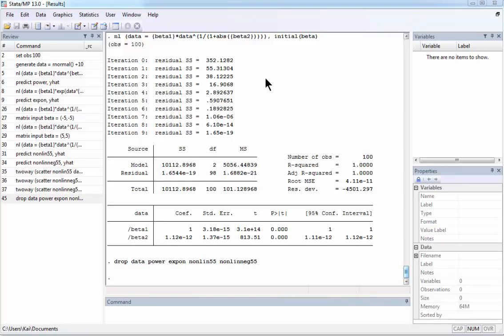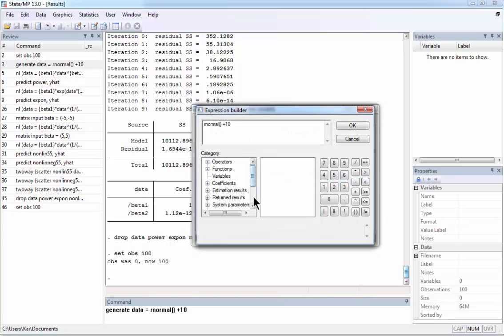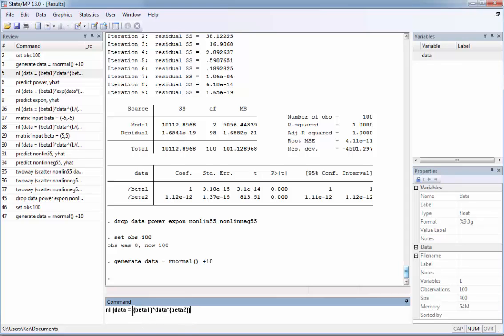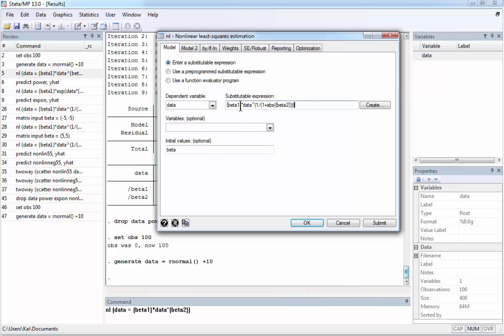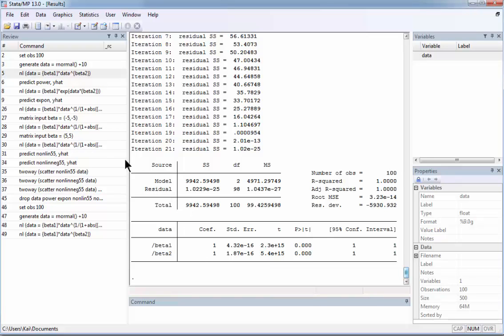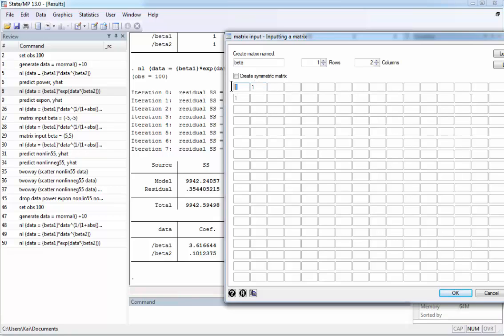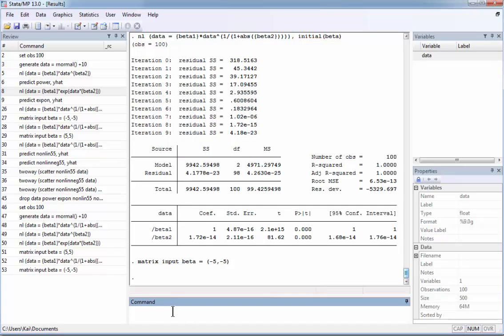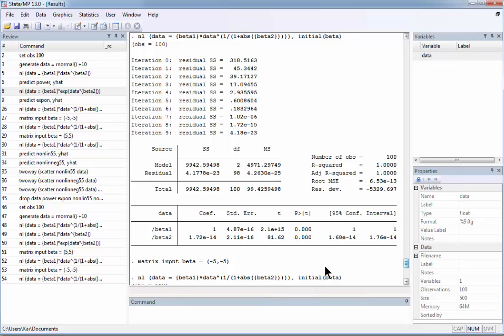NLS implemented in Stata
Nonlinear least squares implemented in Stata